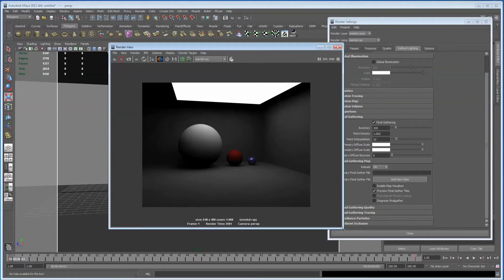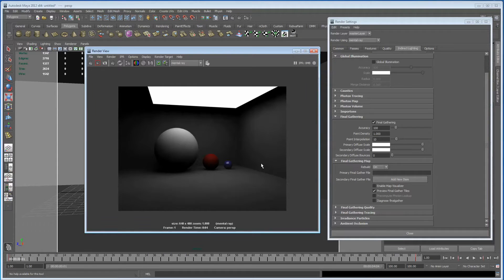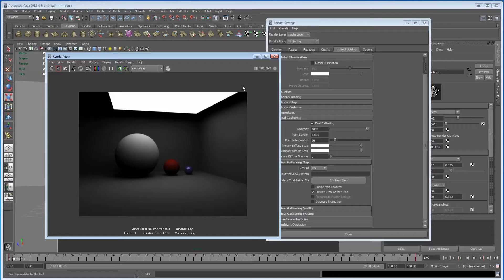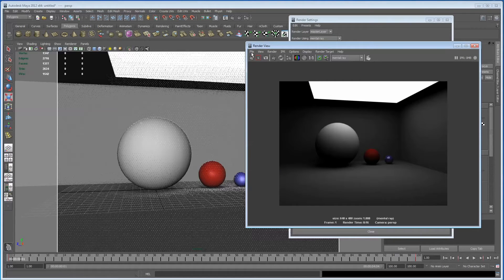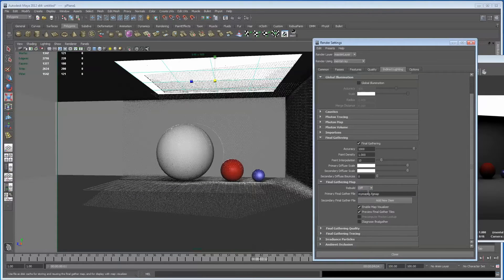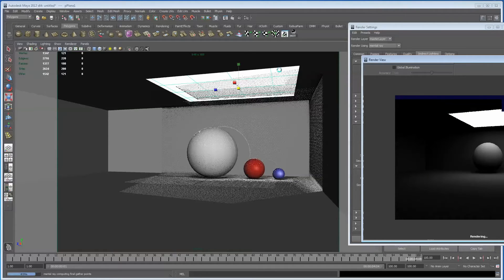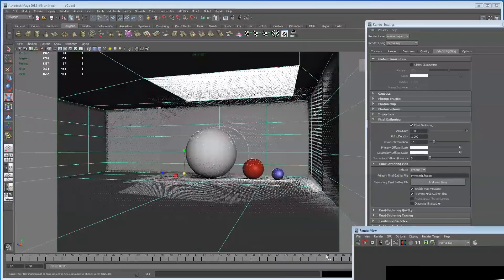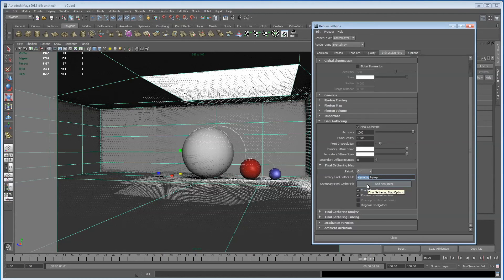Maya Final Gather Fix Flickering SUBSCRIBE for updates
A quick tutorial on how to remove FG flicker from your  camera animated scenes, without object movement  -whilst retaining very fast render times.

For updates and chat/questions come on over to the facebook